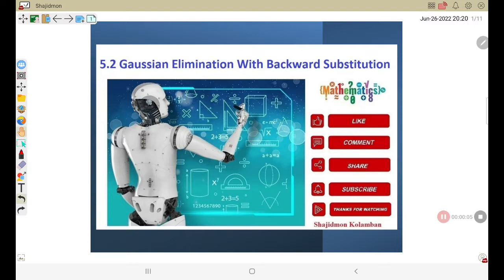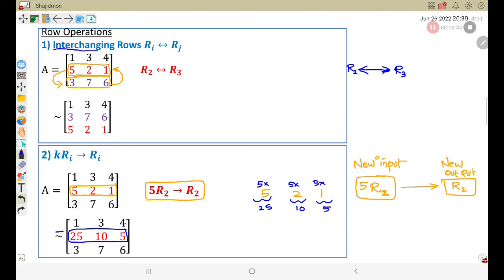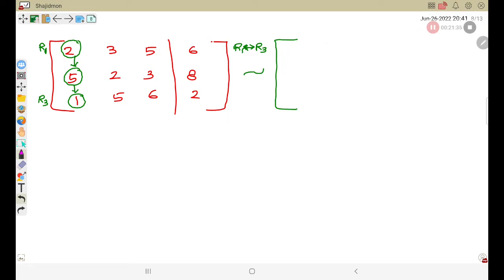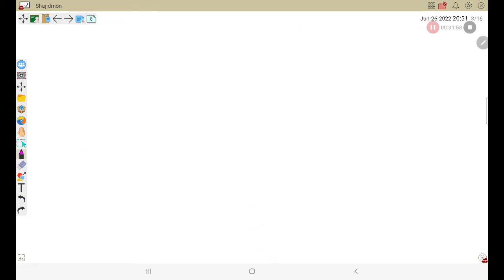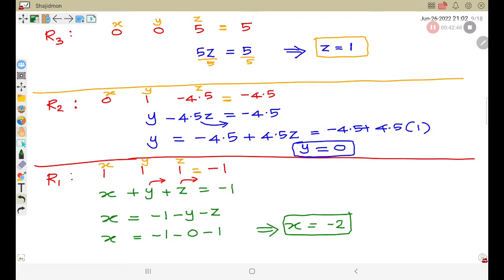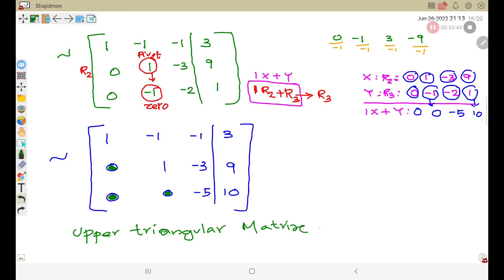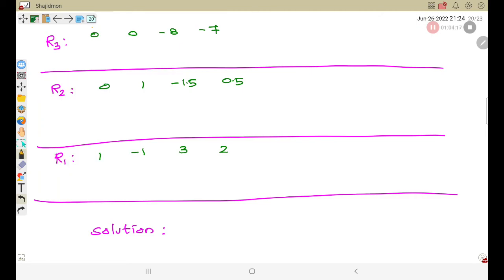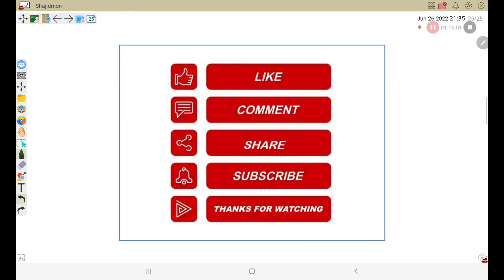5.2 Gaussian Elimination With Backward Substitution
Gaussian Elimination With Backward Substitution